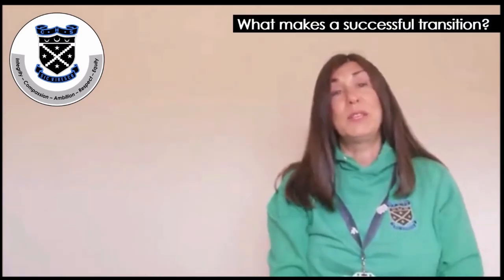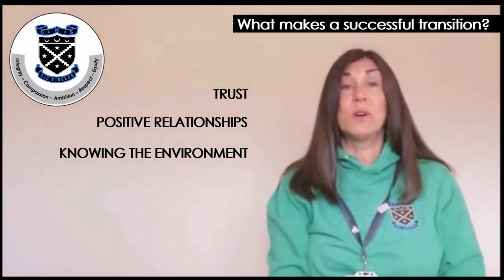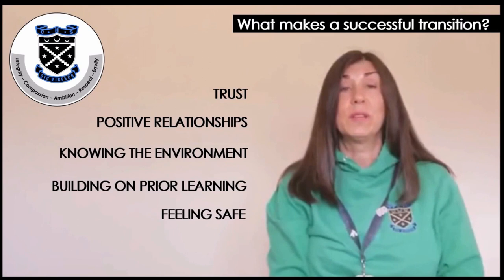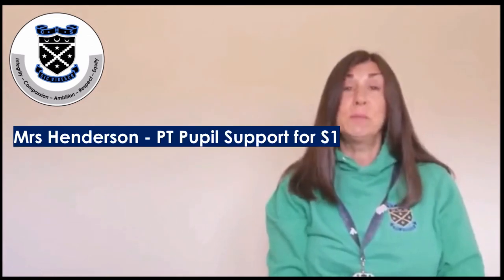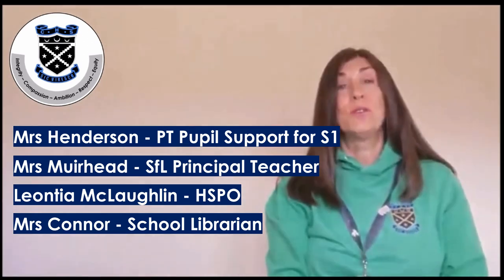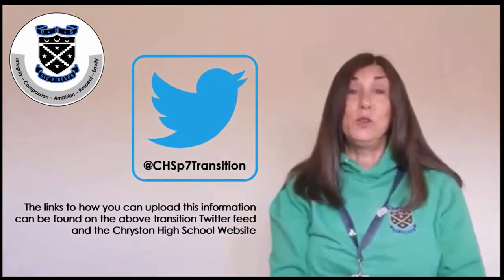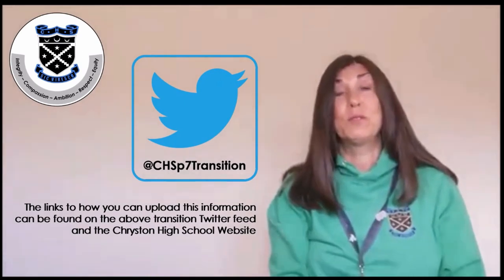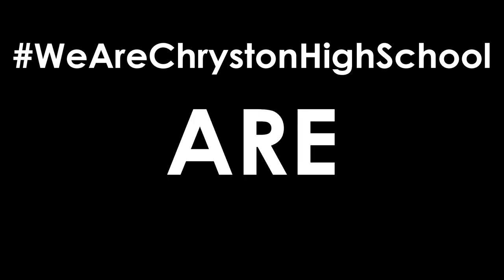P7 to S1 Transition 2022 - Meet the Team - Mrs Mullen